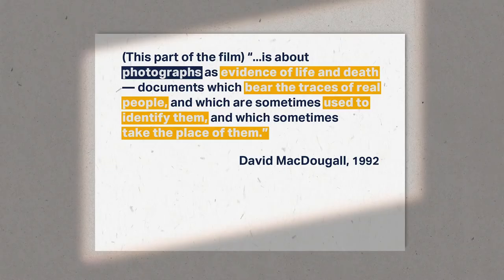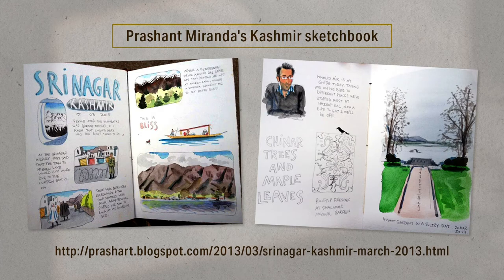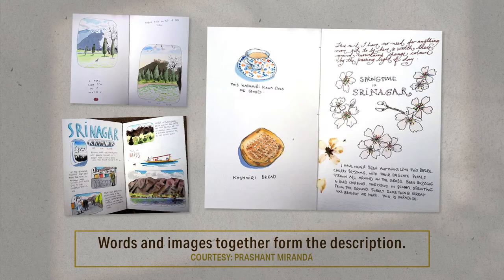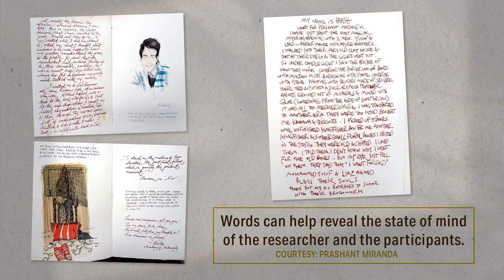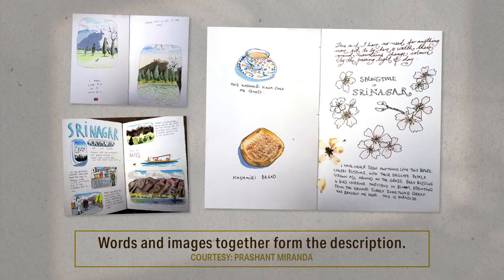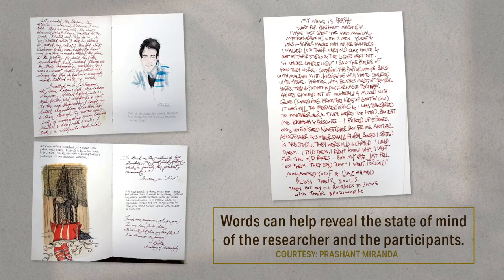Week 7: Lecture 6: Representation through Visuals